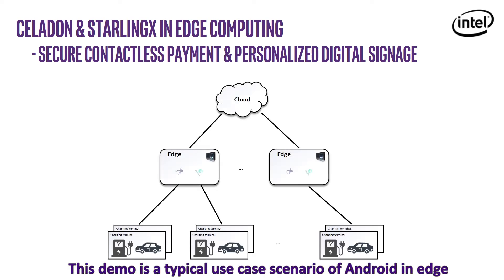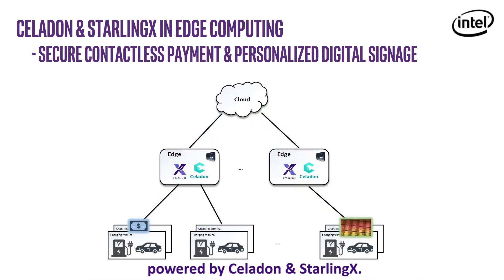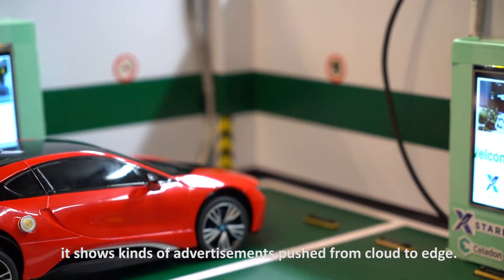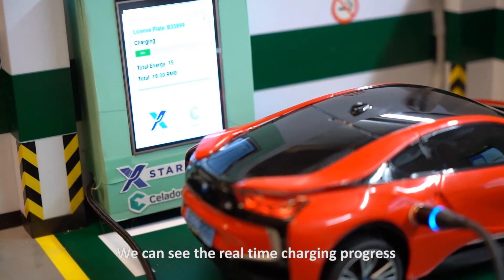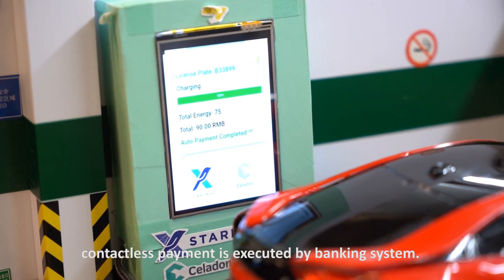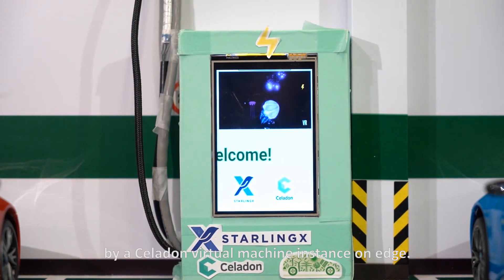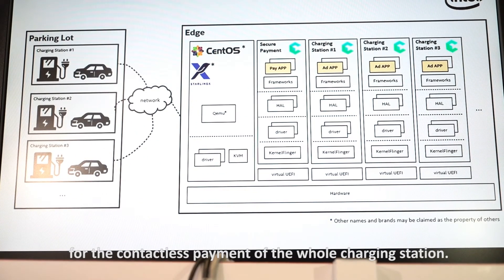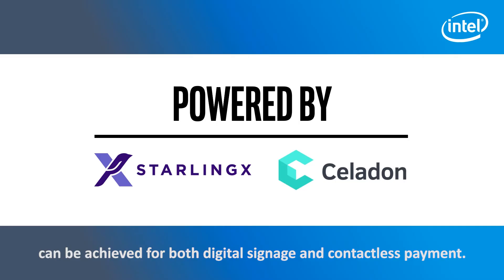Celadon VM Workload Consolidation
This short video demonstrates Celadon VM workload consolidation.